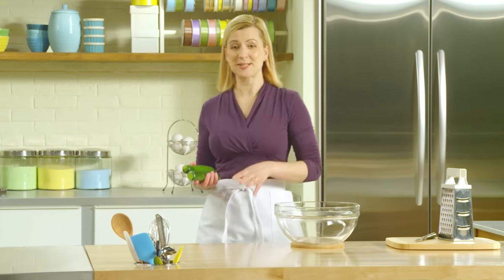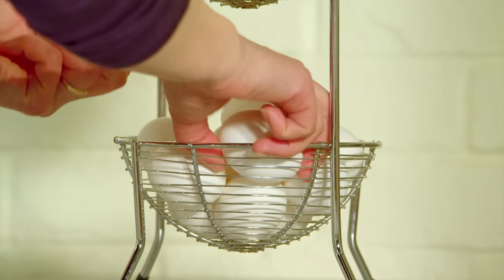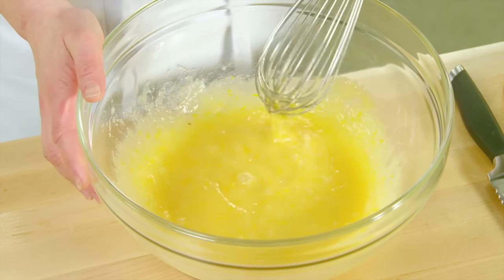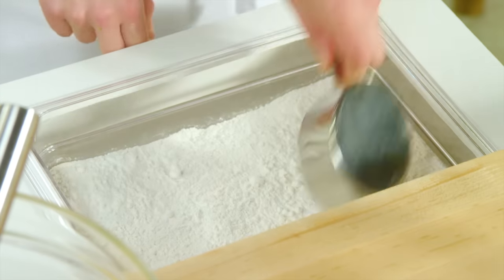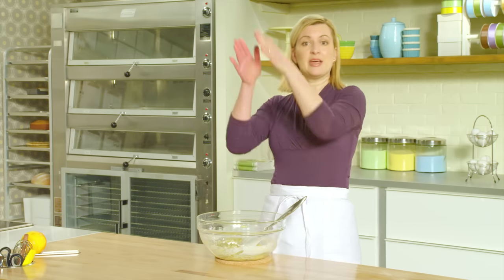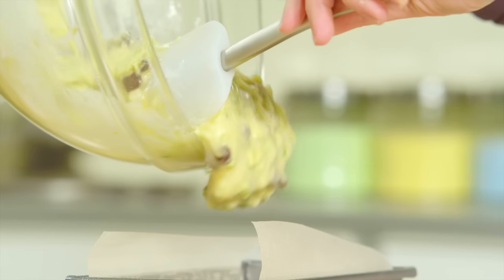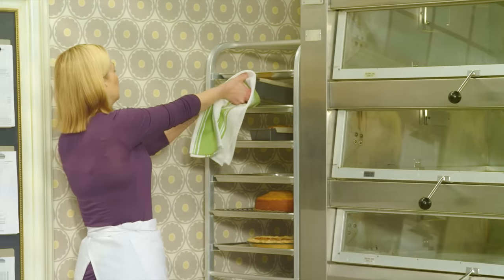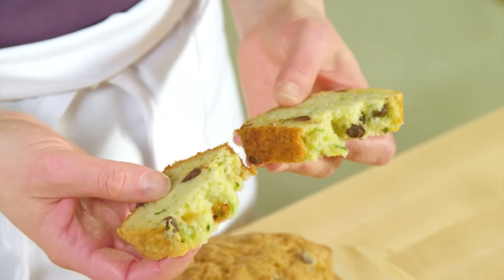Professional Baker Teaches You How To Make ZUCCHINI CAKE!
Chef Anna Olson is here to teach you all of the steps you'll need to know bake the perfect Zucchini Cake with Orange!

Ingredients

½ cup (115 g) vegetable oil
2 large eggs
1 cup (200 g) sugar
2 tsp (2 g) finely grated orange zest
1 tsp (5 mL) vanilla extract
1 ½ cup (225 g) all-purpose flour
1 tsp (3 g) baking powder
¼ tsp (1 g) baking soda
¼ tsp (1 g) salt
1 ½ cup (225 g) loosely packed, coarsely grated zucchini
½ cup (88 g) milk or dark chocolate chips (optional)

Directions

1. Preheat the oven to 350 F. Grease a 9-x-5-inch and line the pan with parchment paper so that it comes up the sides.

2. Whisk the oil, eggs, sugar, zest and vanilla together in a large bowl.

3. In a separate bowl, sift the flour, baking powder, baking soda and salt. Stir in the zucchini to coat it with the flour and add this to the wet mixture, stirring until blended. Stir in the chocolate chips (if using) and scrape the batter into the prepared pan.

4. Bake the loaf for 50 to 60 minutes, until a tester inserted in the centre of the cake comes out clean. Cool the cake completely in the pan until turning out to slice.

5. The loaf will keep, well wrapped, for up to 3 days, and can be frozen for up to 3 months.